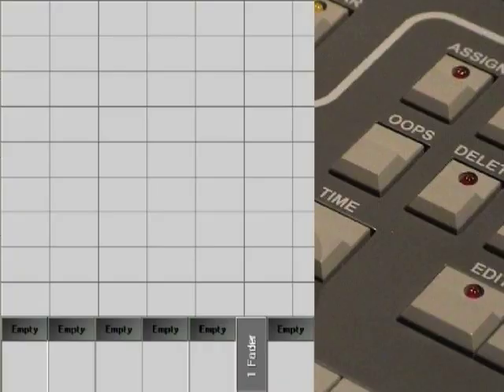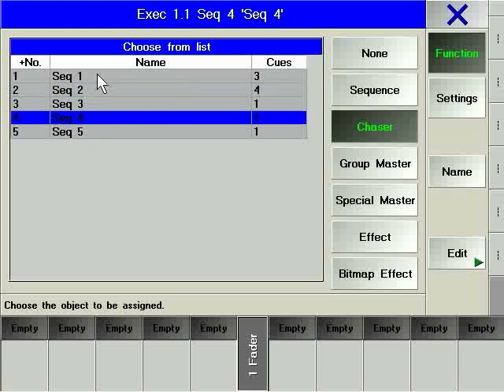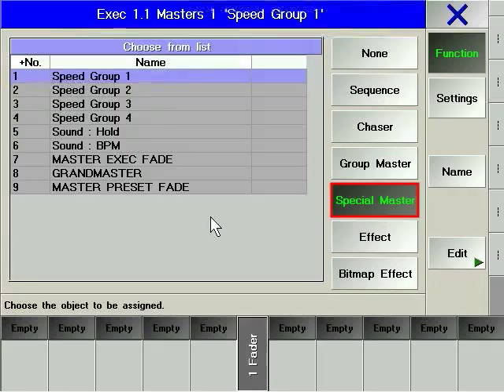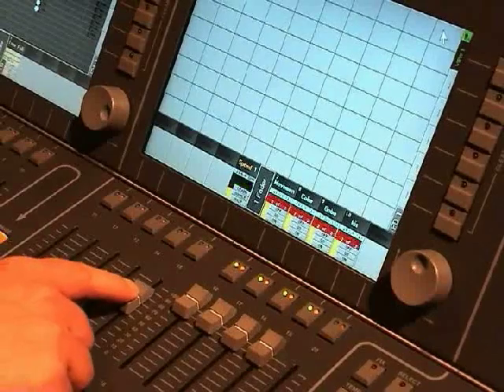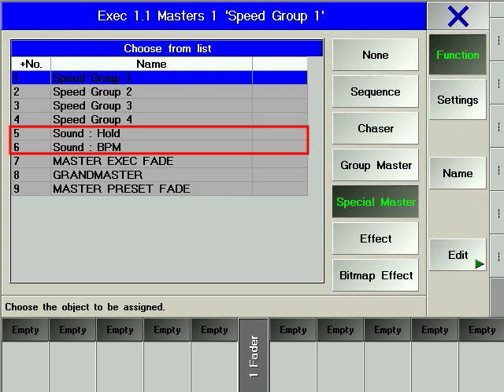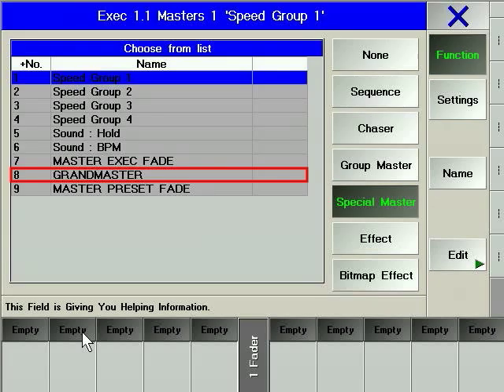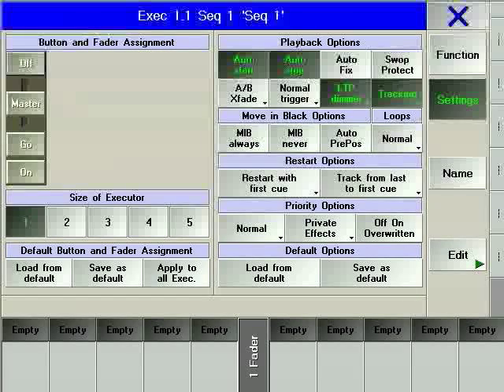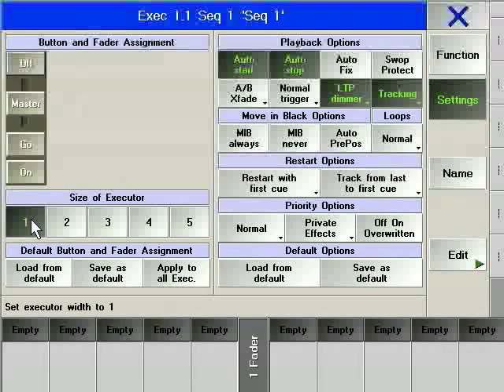grandMA | Tutorial Chapter 8.2.1 [EN] | Options & defaults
grandMA Tutorial Chapter 8.2.1 Options & defaults - The assign window I